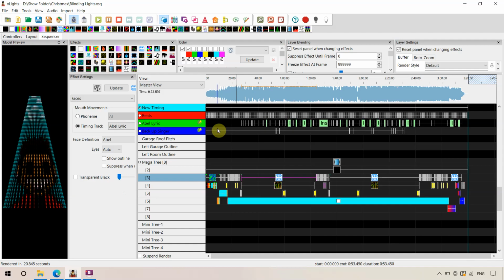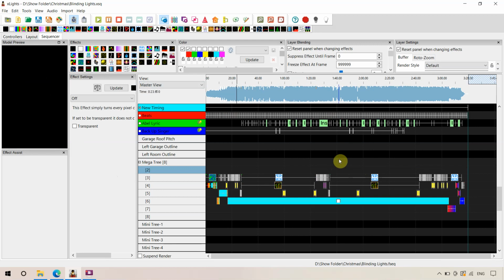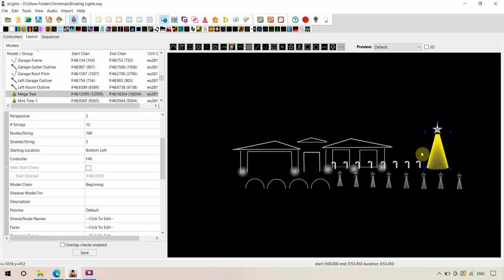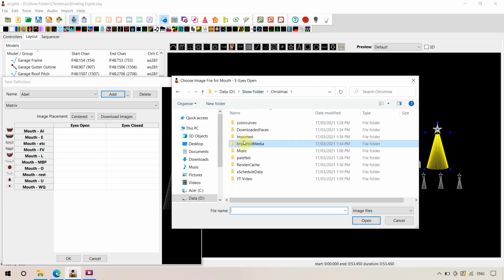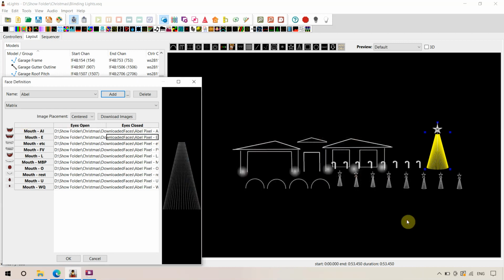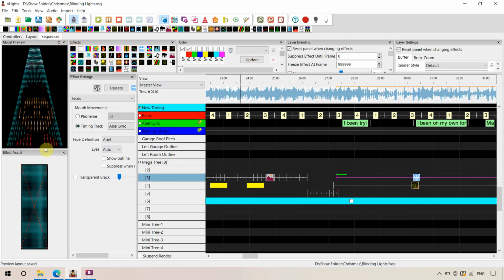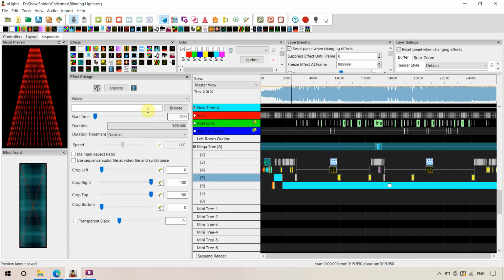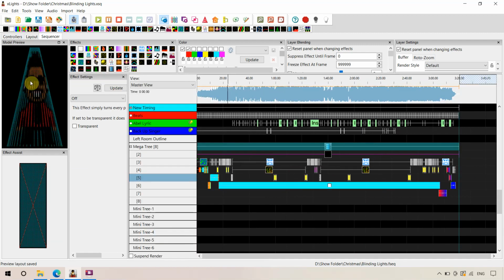Import xLights Sequences - Part 2 Assign Mega Tree Singing Faces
How to assign Singing Face images to your Mega Tree for xLights Sequences in 2021